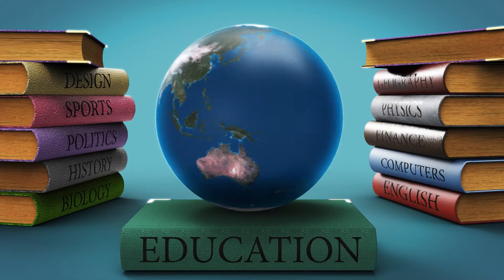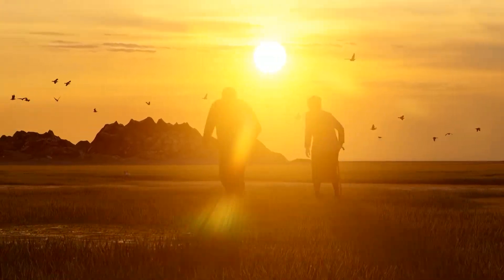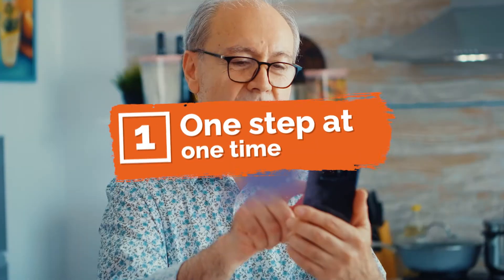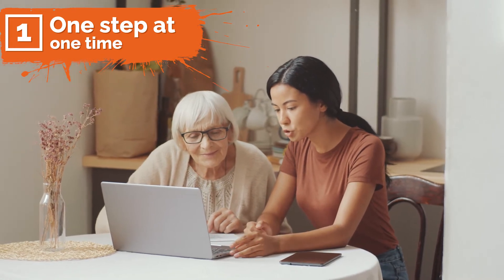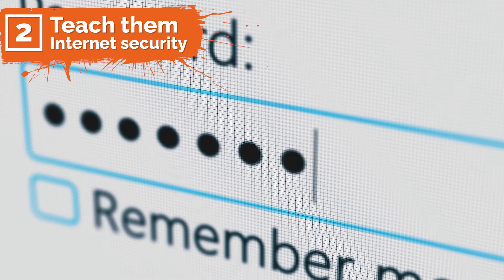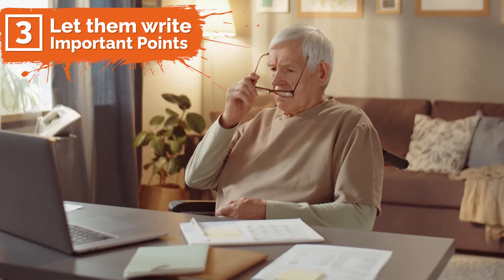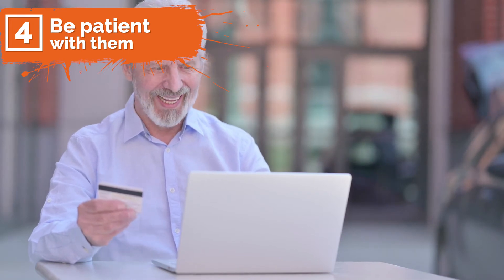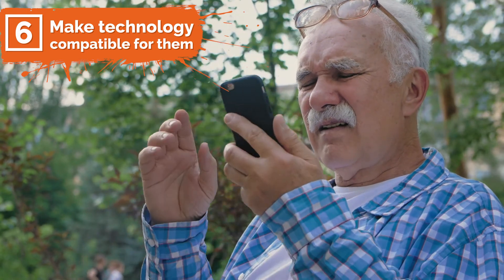International Day of Education - January 24 [six tips to encourage elderly to use technology]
The International Day of Education is observed on January 24. The day reflects on how technology can be used in the classroom, learn about some of the best ways to use technology for teaching, and learn why seniors are an integral part of this observance day!
Many seniors are not as tech savvy as the rest of us. Many of the senior citizens feel that using technology is beyond their capability and they are feeling like they're getting left behind.
In this video we are going to show you how to get senior citizens on board with technology and make them stop feeling so left out. The goal of this video is to encourage them not just to survive but thrive as humans. We will share six tips to encourage elderly to use technology.

Number 1. One step at a time.
Social media is an important part of modern lifestyle, but many seniors find themselves overwhelmed when they first start. It can be difficult to navigate and understand how today's technology works because it was so different during their age of prime youth.
The best way around this problem is to Start small - have multiple sessions with your loved ones and start with simple steps like uploading a selfie on a social media platform or search images and information on google.

Number 2. Teach them about security:
Senior citizens are not savvy with technology and passwords, so show them how you can set a secure password on their device in order for them to remember just one login I D that unlocks everything - from online banking access to email accounts or social media platforms like Facebook or Instagram!
As a ways to increase security, show them how they can set their social networking accounts and review privacy policies for websites where you think they might shop or bank.

Number 3. Encourage them to write down important points.
One of the most important things you can do for seniors is to keep their minds active and engaged. To make sure this happens, encourage them to use technology by providing a notebook where they log passwords as well as usernames, URLs that have been helpful in completing tasks online. Ask them to write down step-by-step instructions about apps or programs they are using.

Number 4. Be Patient with them.
The more engaged the senior citizens are, the better they will absorb new knowledge. You may have to repeat concepts or steps until your adult student gets a hang of using their favorite app or website- but this can be worth it when you see them applying what was learned in real life situations!

Number 5. Give them confidence.
praise their achievements and the good work you have done together as a teacher. Celebrate any small victories with them because it’s important to recognize people who are striving in this world, even if they don't always see results right away!

Number 6. Make Technology compatible for them.
Technology can be challenging for some senior students, but there are ways around these hurdles. For example, you could adjust your screen resolution so that text is larger and more readable on their device. You can also show them how to use "text reader" app which reads aloud whatever's being displayed in simple language with different font sizes available at user- selectable intervals to make it easier when dealing with small touch screens.